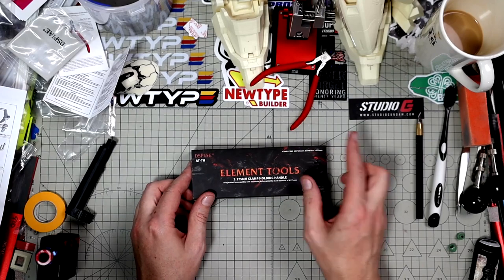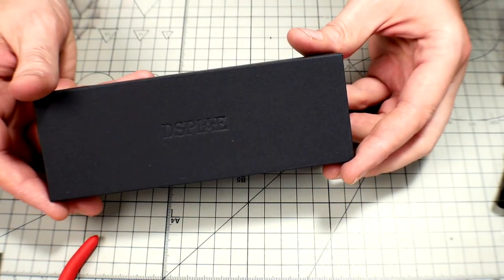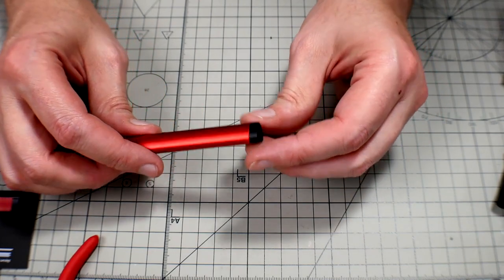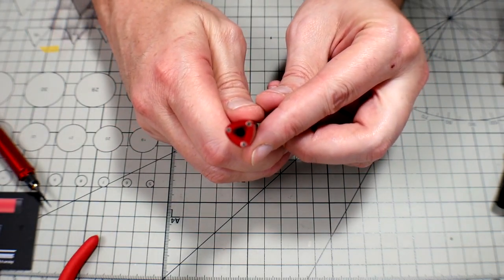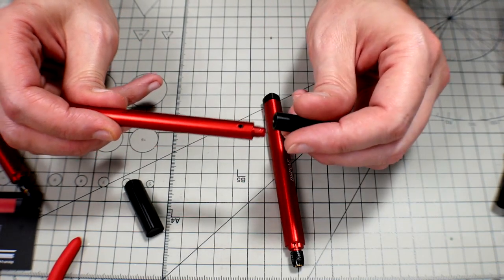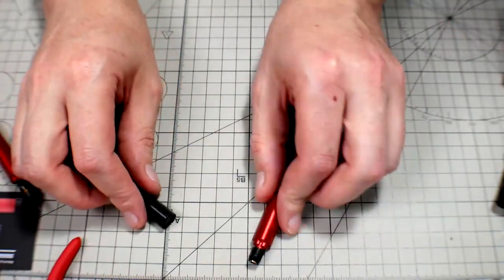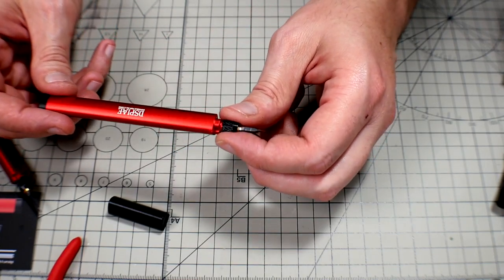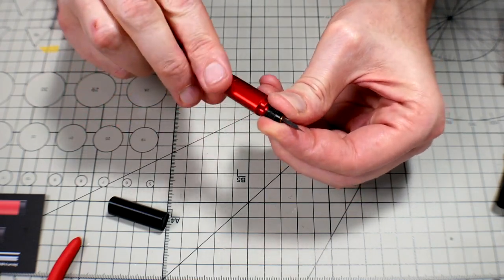DSPIAE AT-TH Clamp Handle For Scriber Bits Review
DSPIAE AT TV Small Tabletop Vice Hobby Tool
ST-A 3.0 Model Nipper
at-TH 3.175mm Multi-Function Hobby Tool Handle
DSPIAE MT-C 2.0 Stepless Adjustment Circular Cutter
DSPIAE at-MA Multi-Angle Sanding Slider
DSPIAE #1000-#2500 Sanding Sponge
DSPIAE SP-S01 Hobby 100pc Self Adhesive Sanding Sandpaper
DSPIAE SP-S02 Hobby 100pc Self Adhesive Sanding Sandpaper

CHECK OUT SUPPORTER OF THE CHANNEL AND USA SUPPLIER OF MODO PAINTS

Welcome To Senpai Hobby My Name Is Dave, I Am Your Hobby Professor  And Have Been Noticing You Since 1974
We Stream Thursday and Fridays 7pm Pacific

Painting
Master Airbrush Brand Portable Hobby Airbrush Spray Booth

CAMERAS
7artisans 25mm F1.8 Prime Fixed Lens